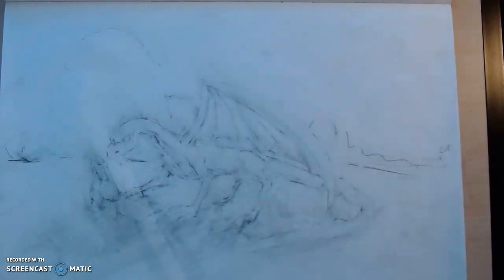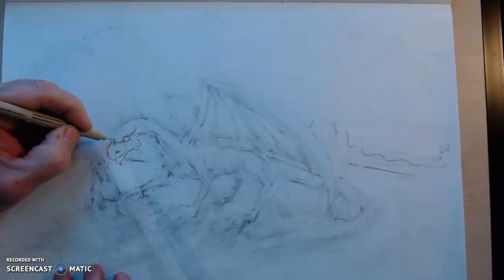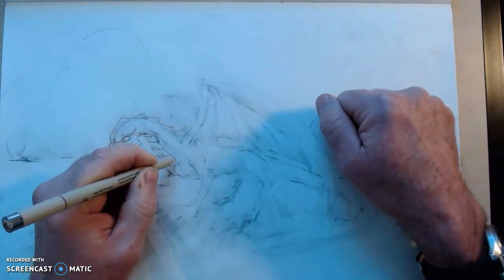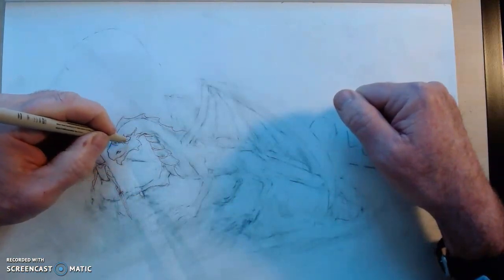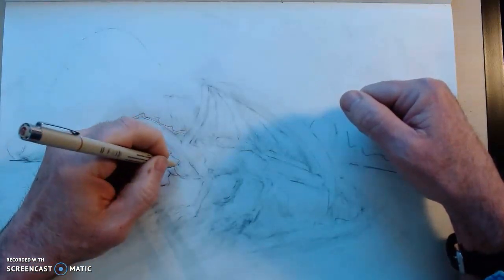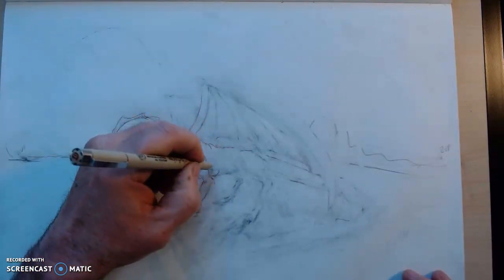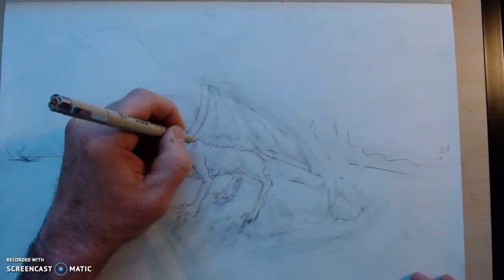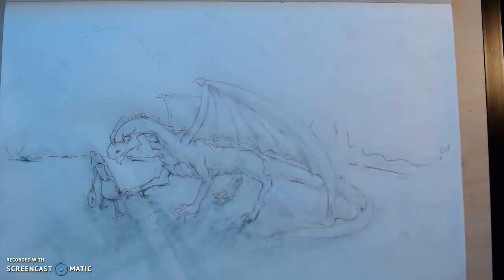dragon in perspective 5